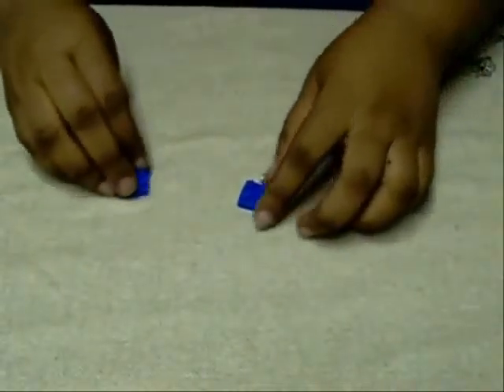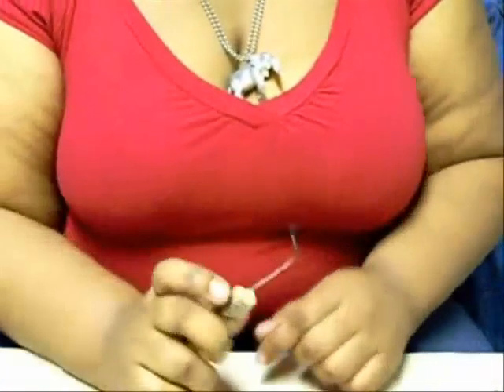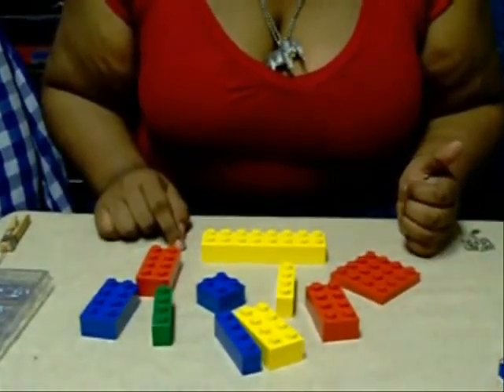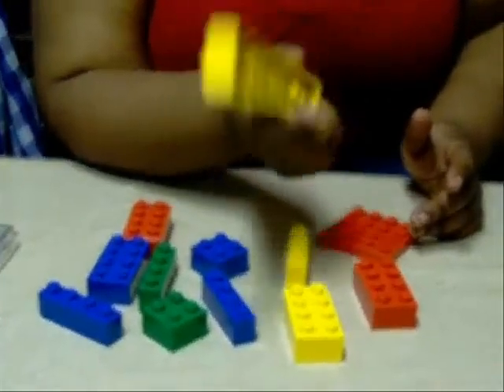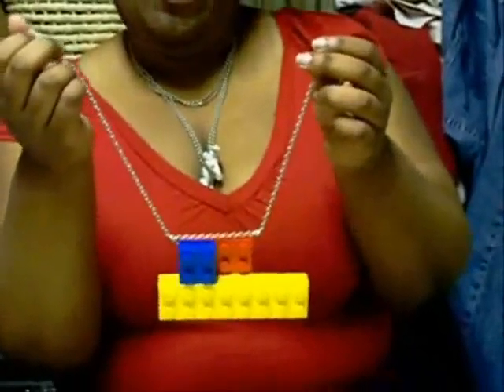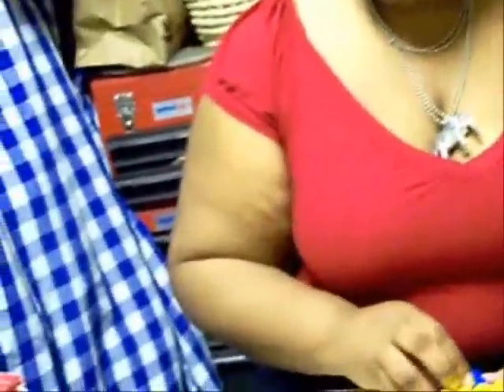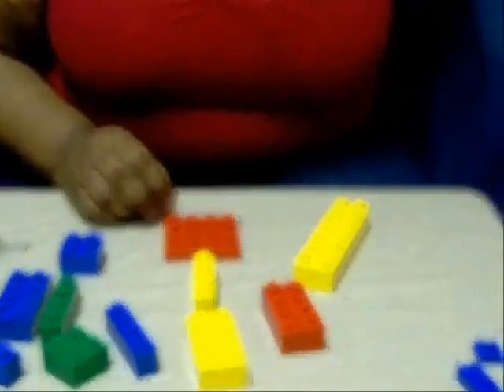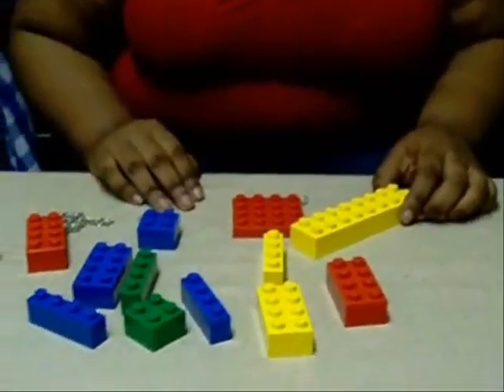Refash: Brick Block Jewelry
Another turn for screw eyes! Brick-type blocks like Lego and Tyco are quirky and fun and will fill any day with play. This isn't so much a tutorial as it is a burst of inspiration. Featuring Lola Bacardi on drums.